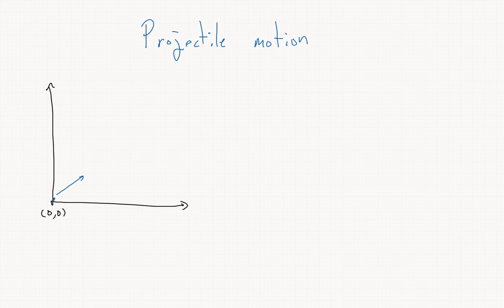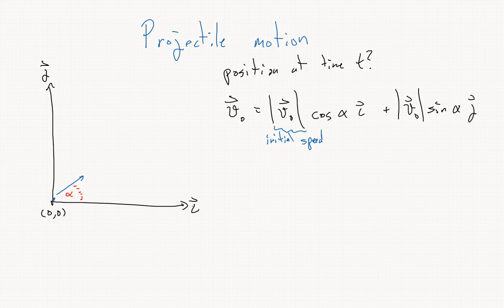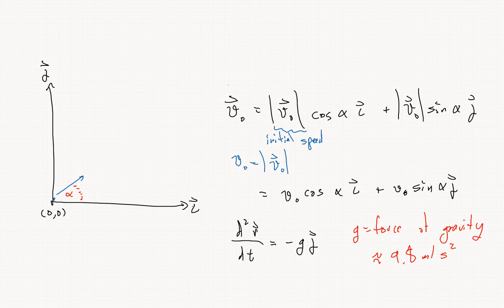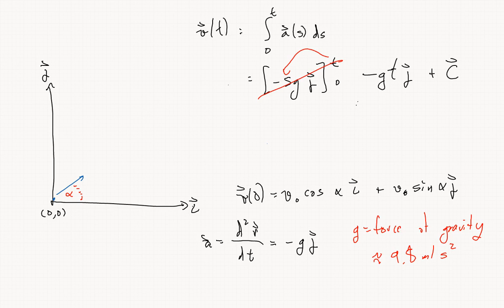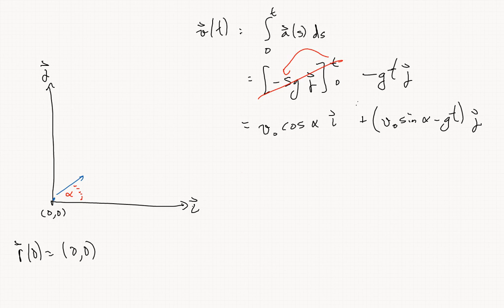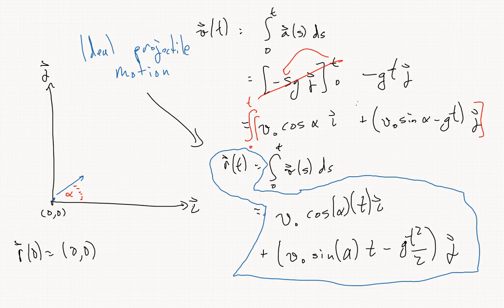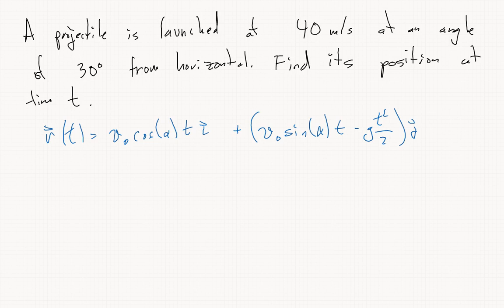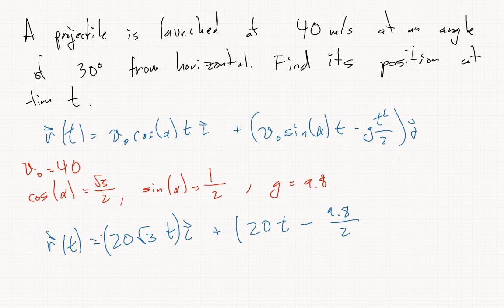13.2-2 Ideal projectile motion